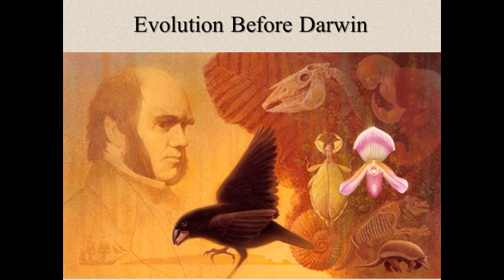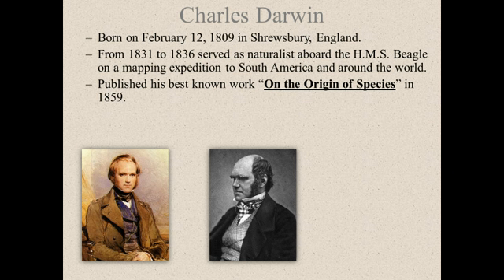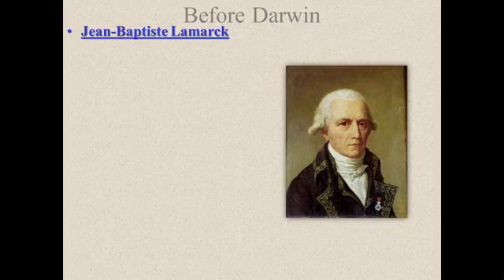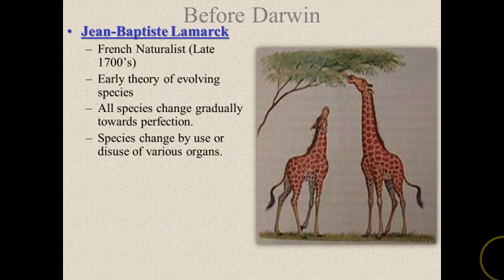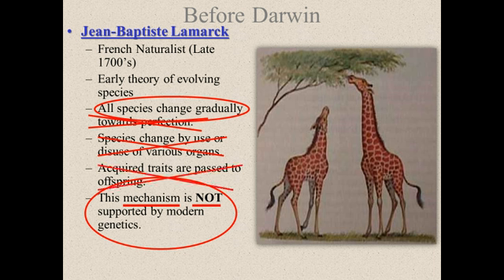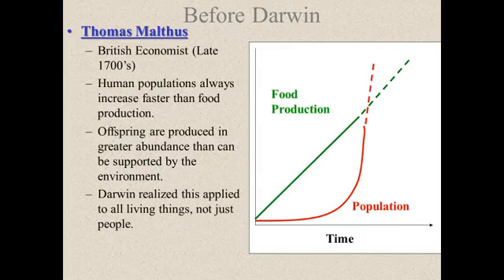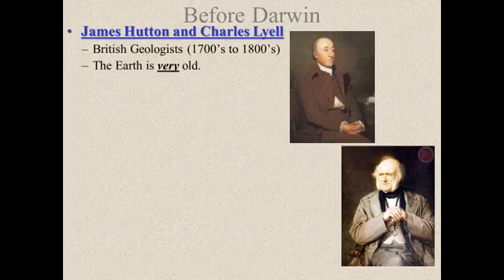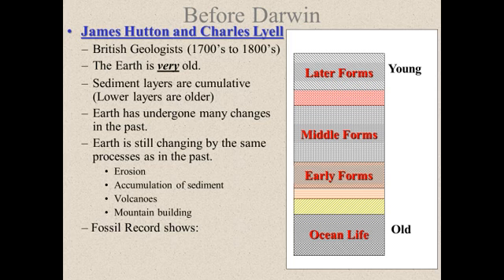VodCast212: Darwin's Influences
Describes the work of four scientists whose work influenced Charles Darwin.